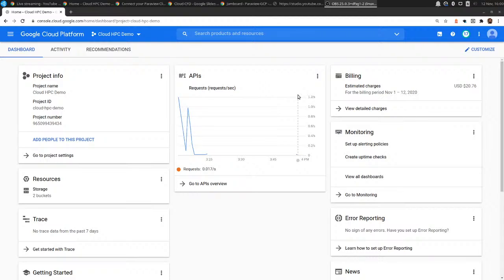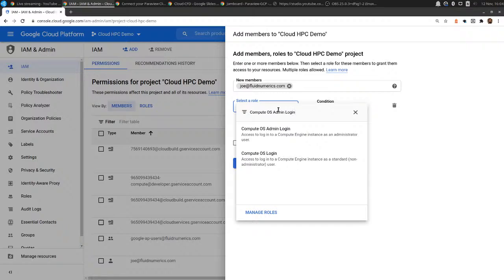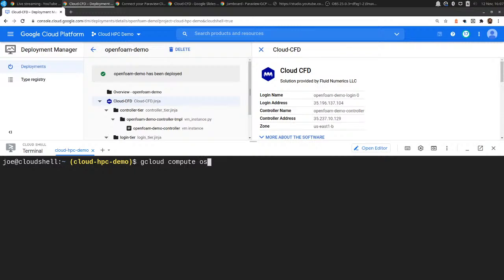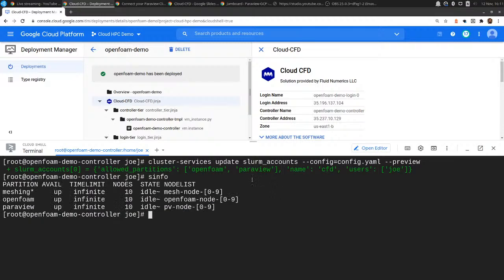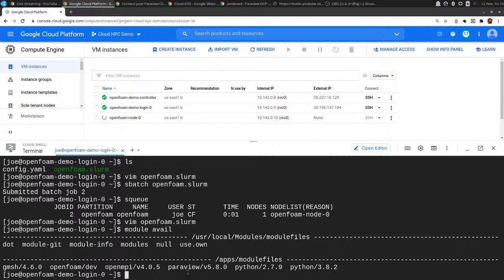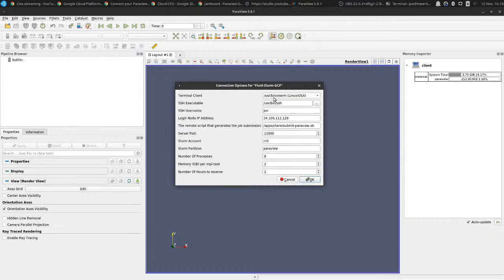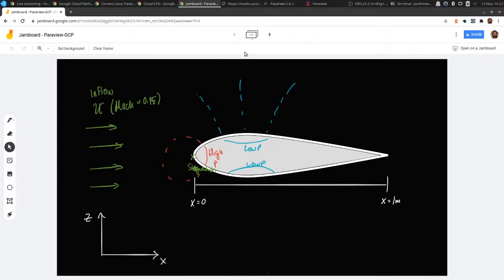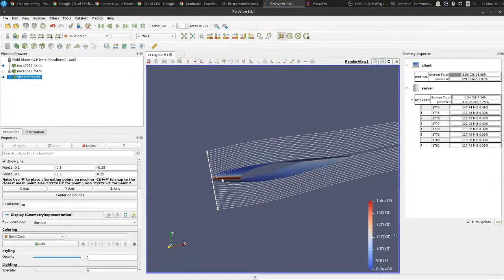A turn-key solution for OpenFOAM and Paraview on Google Cloud Platform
00:36 Launching Cloud CFD from the Marketplace
1:21 Configure & deploy your cluster
3:15 Configuring Identity and Access Management
4:39 Configuring networking and firewall rules for reverse SSH connections with Paraview server
6:35 Logging into the cluster's controller
8:48 Configure slurm accounting with cluster-services
12:10 Logging into the cluster's login node
12:18 Run the NACA0012 Aerofoil demo
14:28 Explanation of the Slurm batch file for running NACA0012 in parallel
16:32 Set up your Paraview client to connect to Paraview server running on the Cloud CFD compute nodes
18:08 Connecting your local Paraview client to the cloud
20:14 Explanation of the NACA0012 example

Learn how to set up the Cloud CFD solution on Google Cloud to run OpenFOAM jobs and post-processing in less than 30 minutes. This quick tutorial condenses our last two tutorials into a streamlined workflow using infrastructure designed for CFD workloads.

Learn more about the Cloud CFD solution on the Google Cloud Marketplace and at the Cloud CFD help pages